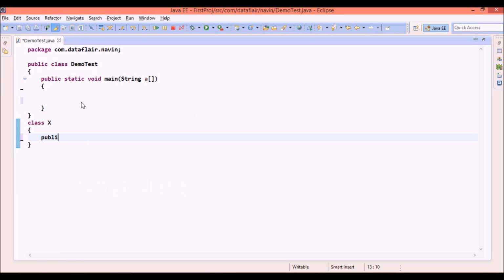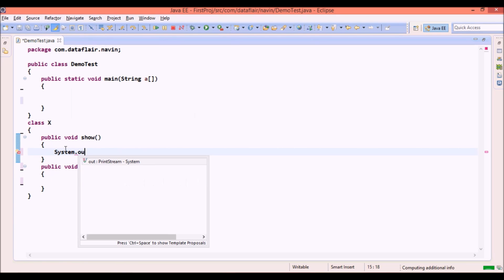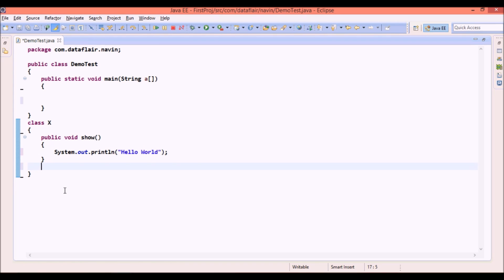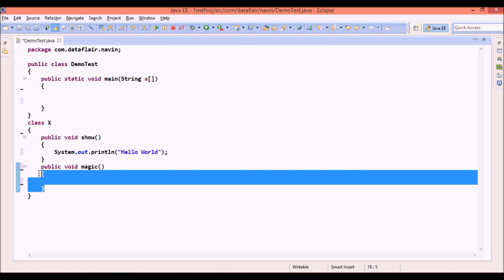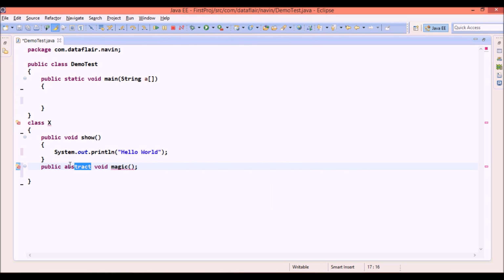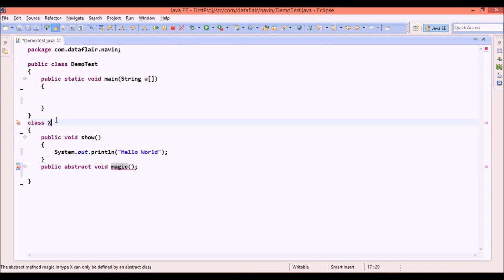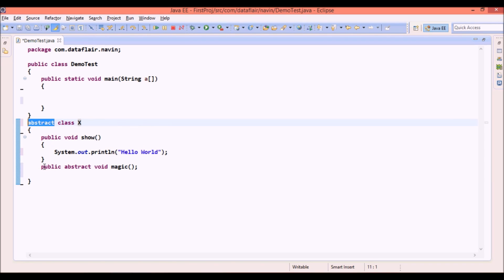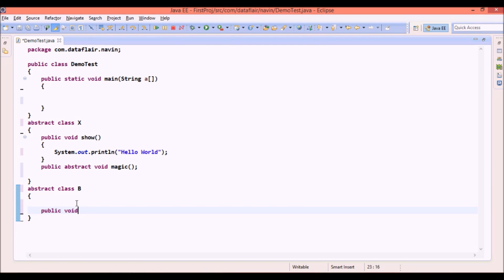Java Abstract Class and Method Introduction HD